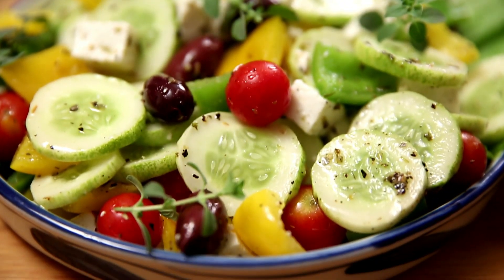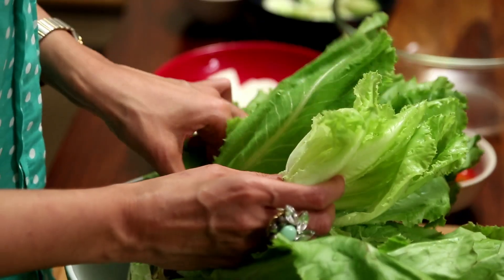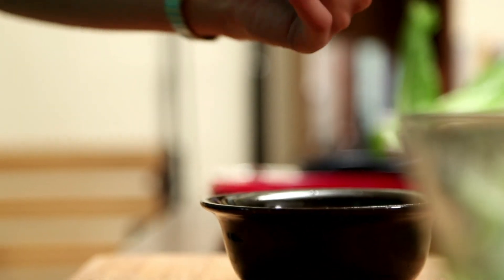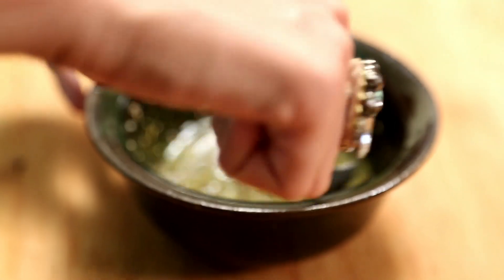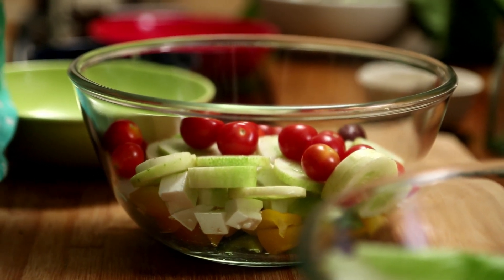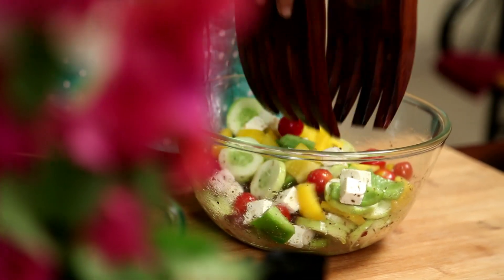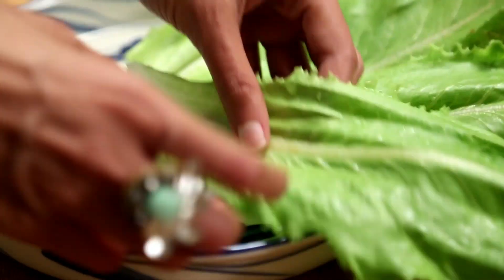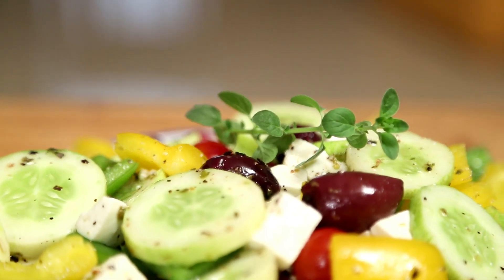Greek Salad | Healthy & Nutritious Salad Recipe | Divine Taste With Anushruti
Watch how to make Greek Salad, an quick and easy to make salad recipe by Anushruti.

One of the most requested salad recipe is here. We present to you healthy, colorful, nutritious and delicious Greek Salad recipe. So watch and learn how to make Greek Salad with Anushruti only on Rajshri Food.

Ingredients:
For the salad
1 bunch of Romaine/Cos lettuce
200gm feta cheese cut into cubes
1 medium sized Cucumber sliced into rounds
15 to 20 Cherry Tomatoes
10 to 12 Kalamata olives
1 yellow Bell Pepper/Capsicum
1 green Bell Pepper/Capsicum

2 tbsp extra virgin olive oil
2 tbsp lime juice
1 tsp dried oregano
½ tsp freshly ground black pepper or to taste
¾ tsp salt or to taste (adjust according to the saltiness of the feta)

Method:
Mix all the ingredients for the salad dressing in a bowl.  Prepare the salad ingredients. After washing the lettuce, keep them immersed in ice water to preserve crispness. In a large bowl assemble all the ingredients for the salad and dress with the salad dressing.

* When I’m in the mood for fewer calories I reduce the oil from 2 tbsp to 1 tbsp.  Less of olive oil flavour, but not bad at all!

* For a vegan version, replace the feta with any vegan cheese.

Note: You can adjust the lime juice in the dressing according to taste. Substitute any black olives, if you can’t find kalamata olives.  I also substitute the Indian cheese paneer which is quite similar to the salty feta, when I can’t find good quality feta cheese.